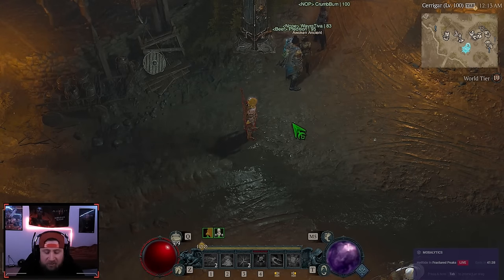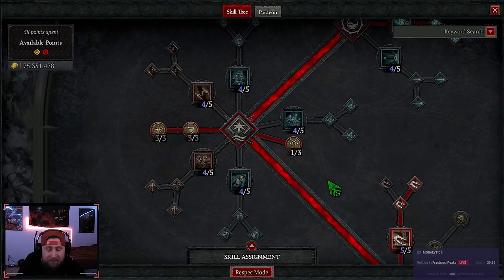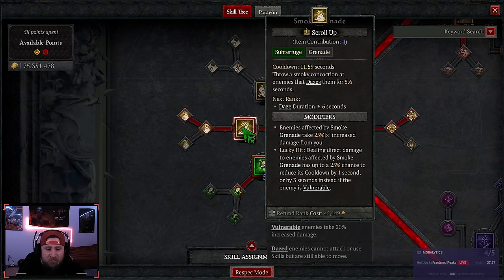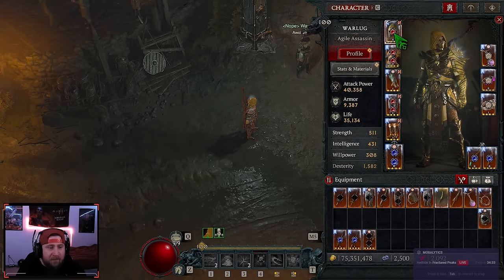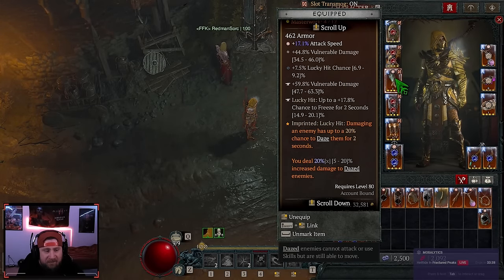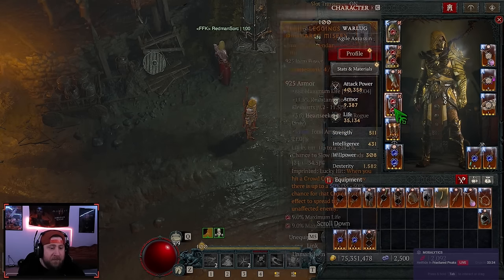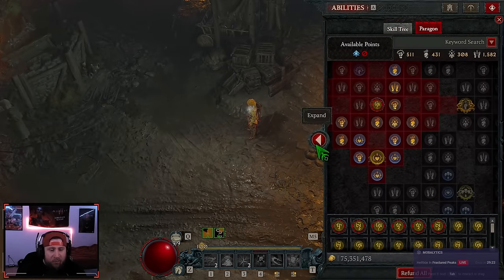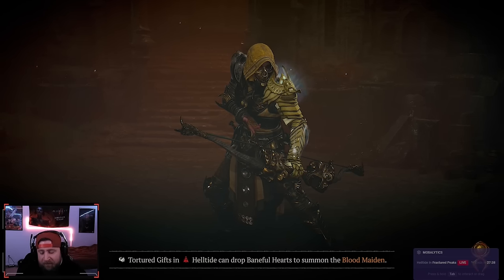Heartseeker Rogue Build Guide Diablo 4 Season 4!